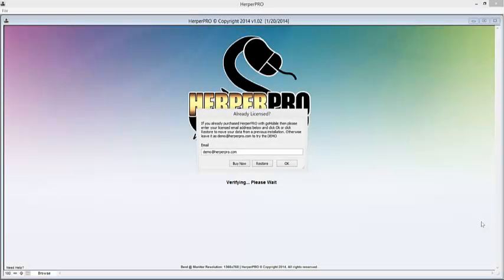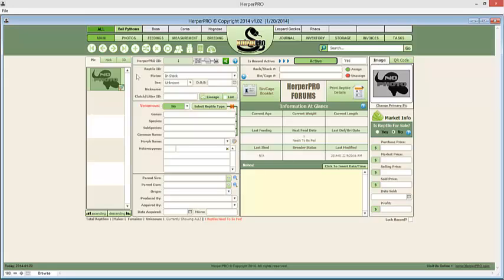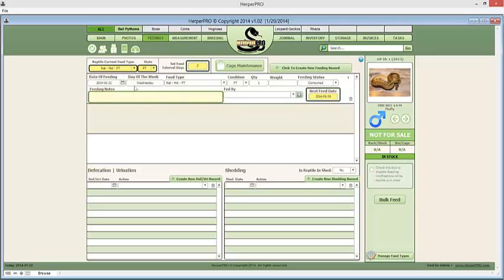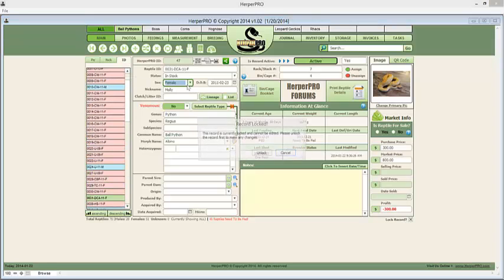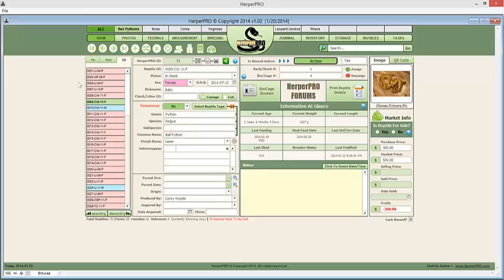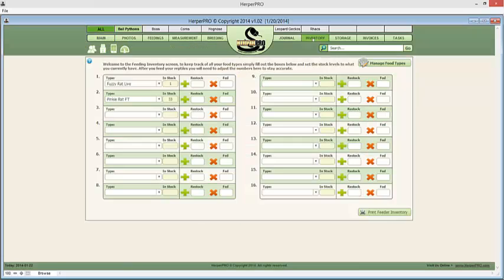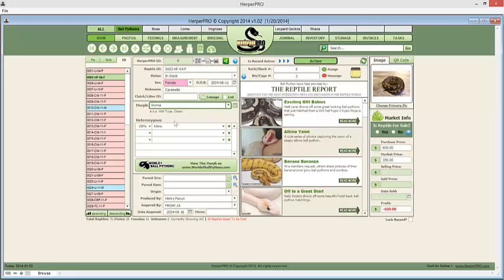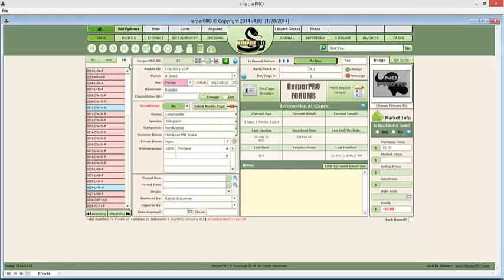HerperPRO v1.02 Overview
This is an overview of HerperPRO with goMobile Reptile Husbandry Software. HerperPRO allows you to track reptile events, such as feedings, sheds, breeding events, lineage and almost anything else you'd like to track with your Reptile. With the goMobile interface, you can use any smartphone or tablet to record events.